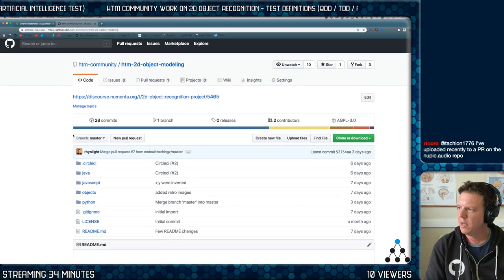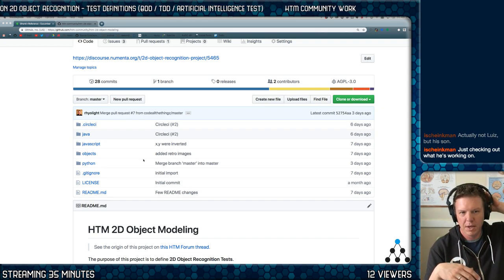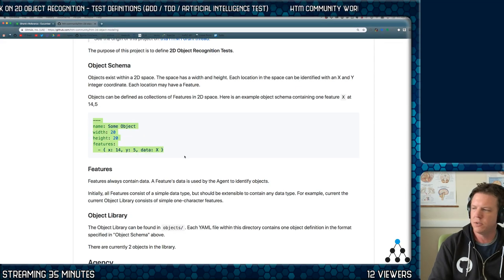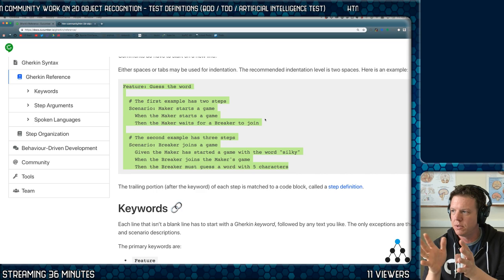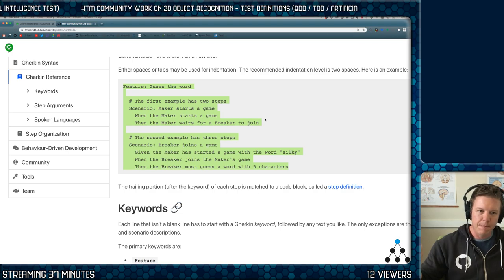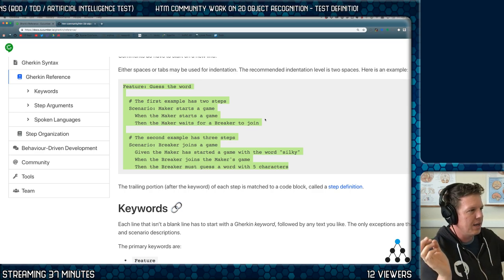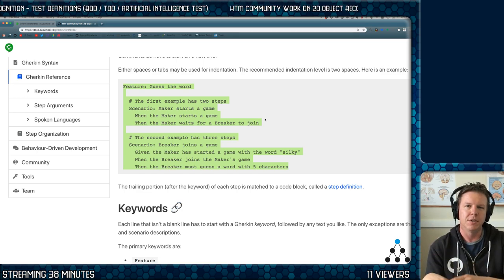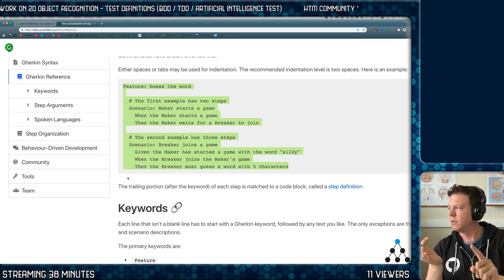HTM 2D Object Recognition Test Description